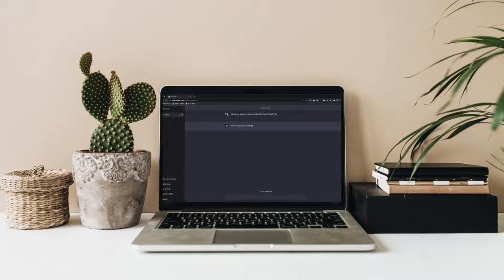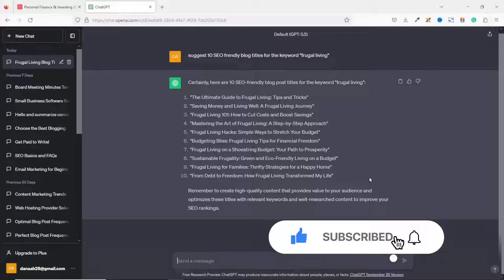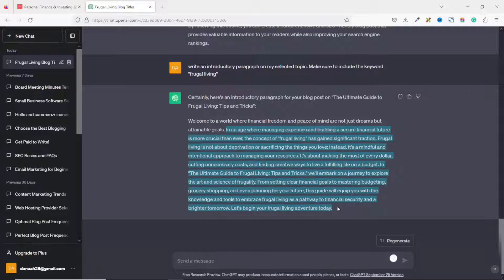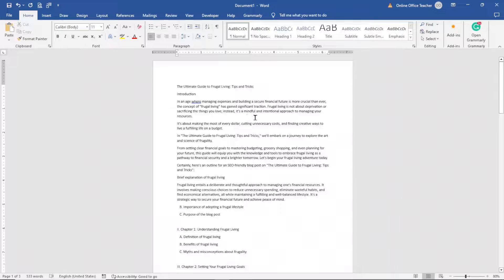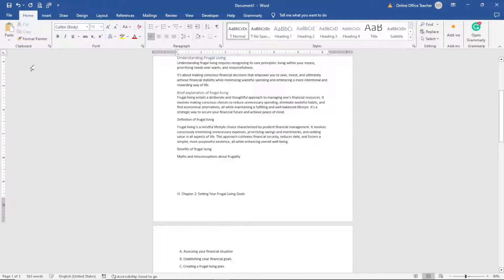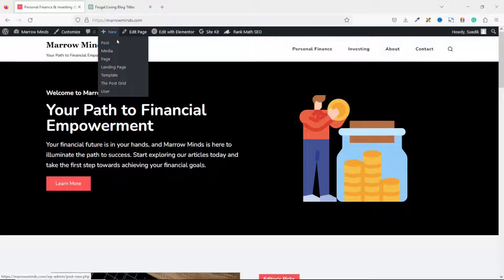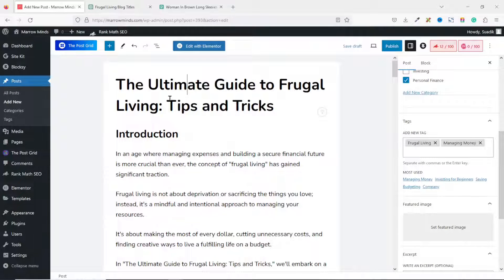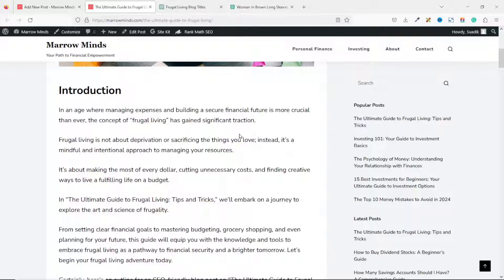How to Write a Blog Post with ChatGPT (A Detailed Guide)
In this ChatGPT tutorial, I'll show you how to write a blog post with chatgpt.